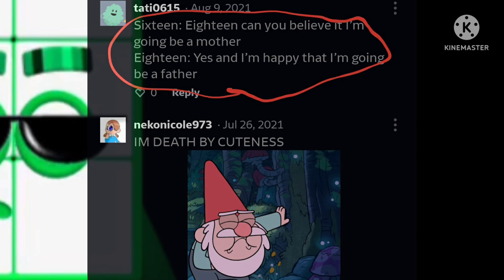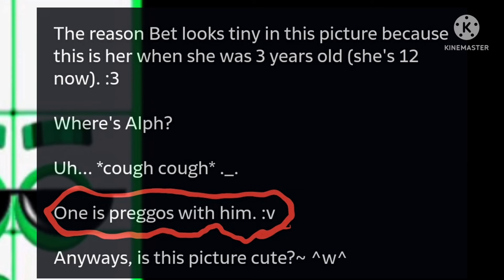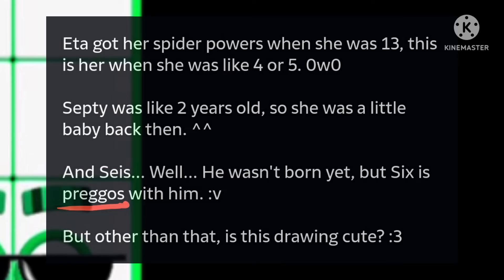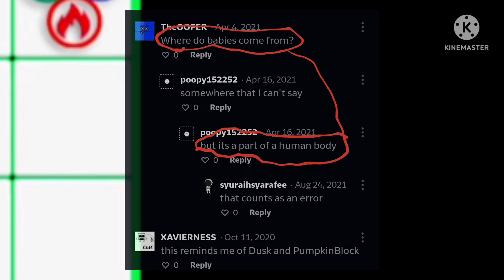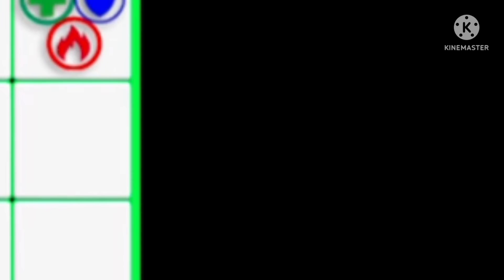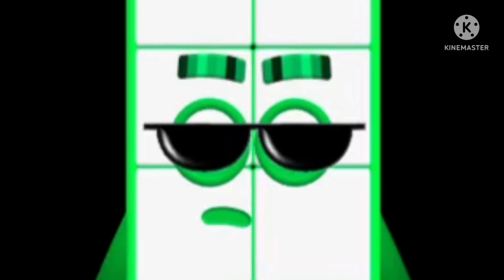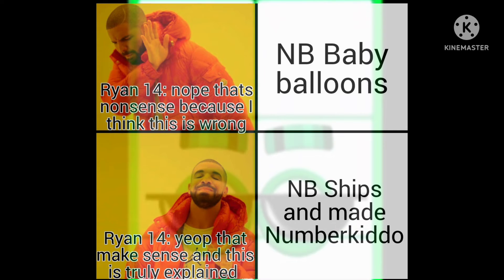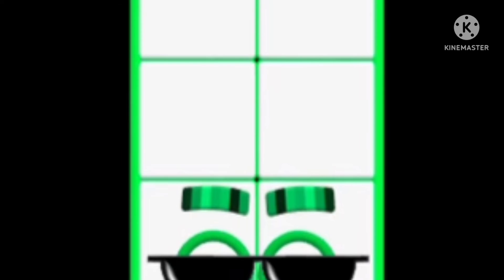what did I explain about the numberkids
⚠️cringe warning⚠️